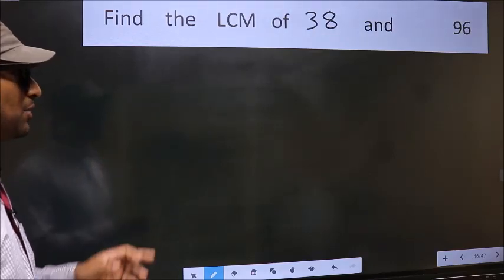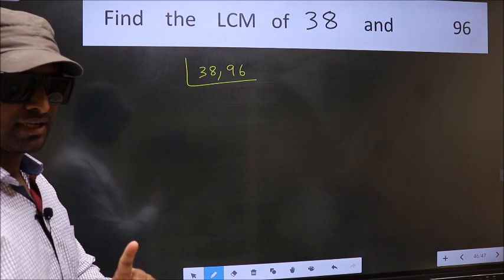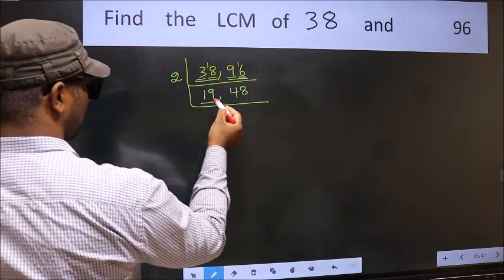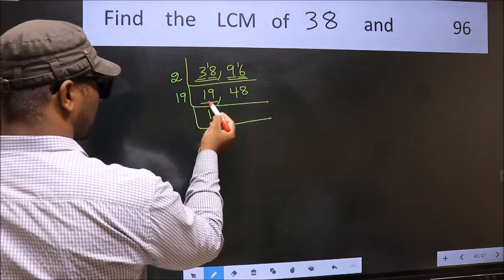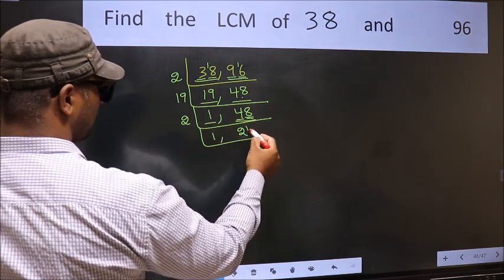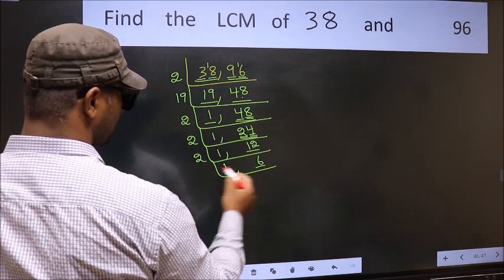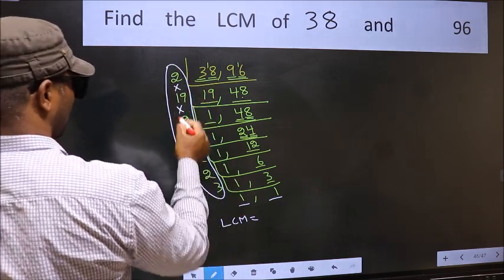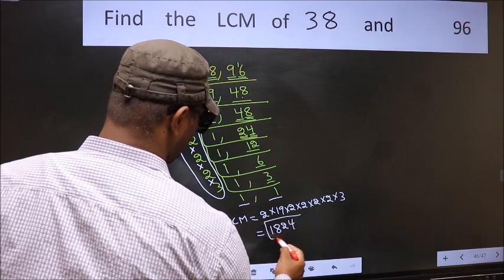LCM of 38 and 96